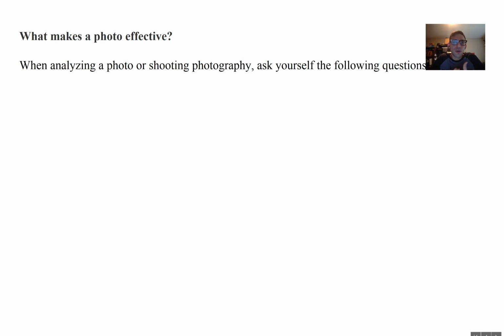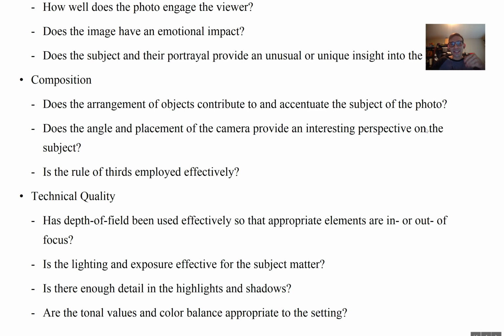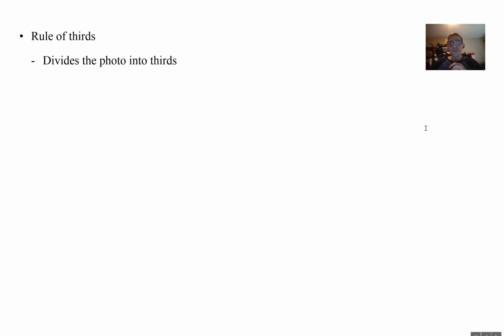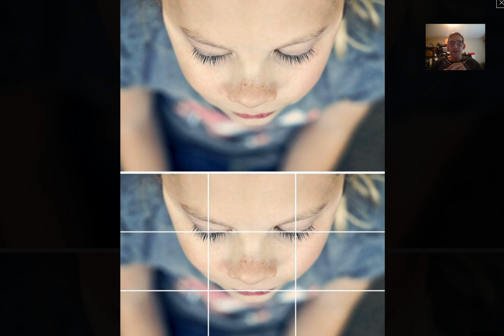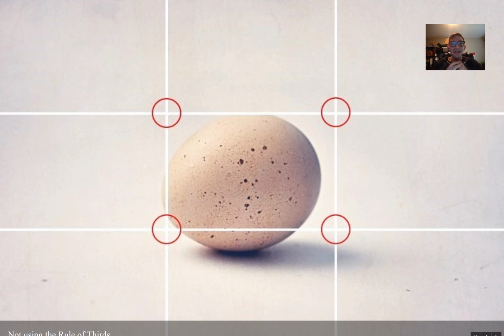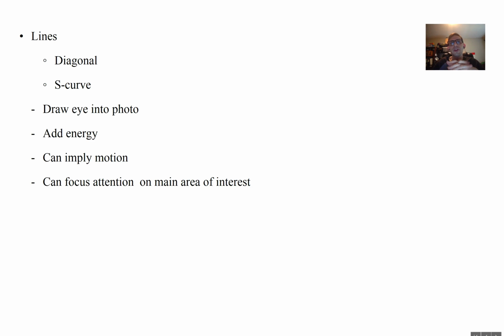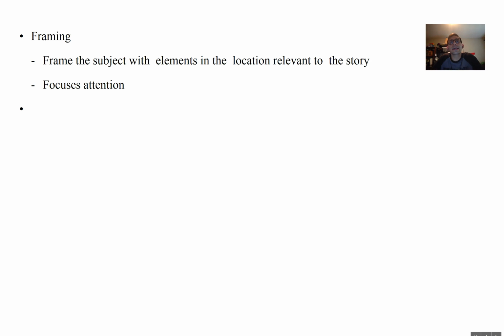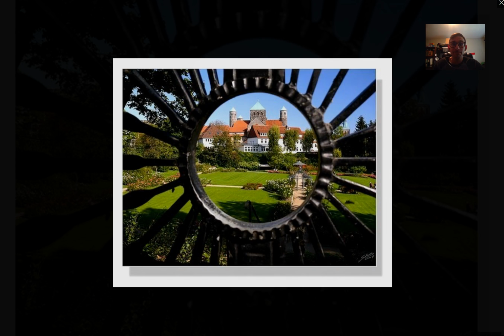Photo 101: Lecture 2